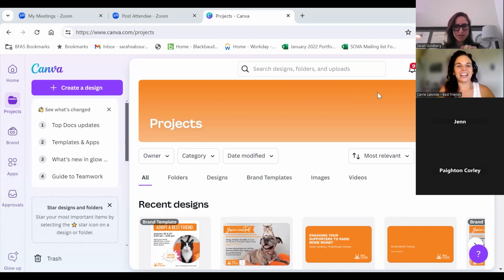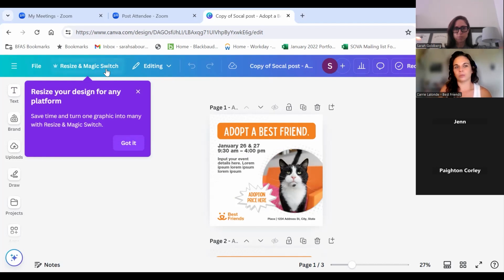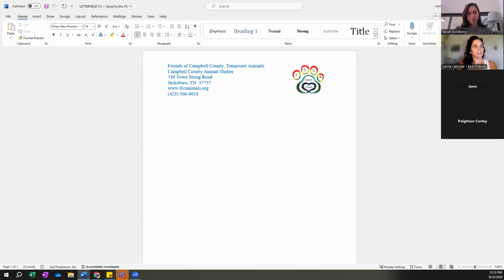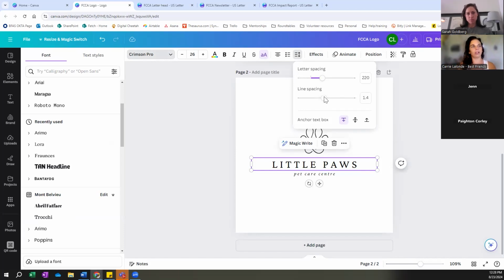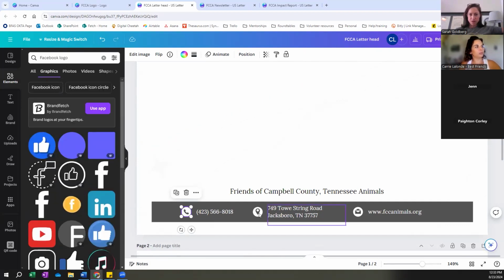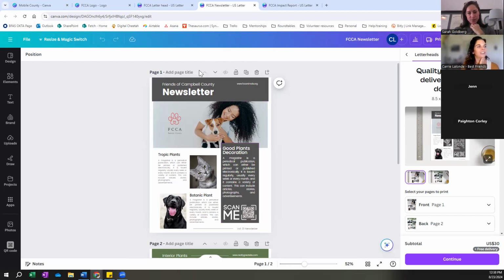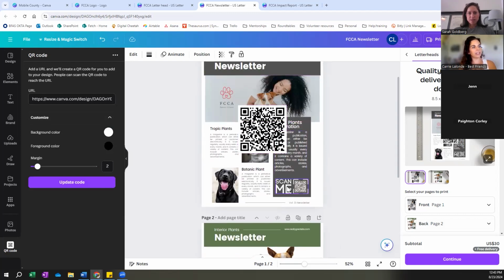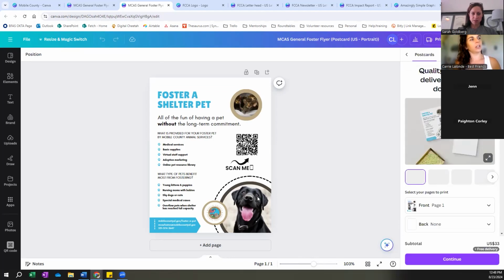Fundraising Mentorship program: Using Canva to create communication documents for fundraising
Join Best Friends to learn about using Canva to create communication documents for fundraising. Carrie Lalonde and Sarah Goldberg will share how you can create newsletters, letterhead and even updating your logo in Canva.

The Best Friends Network comprises thousands of public and private shelters, rescue groups, spay/neuter organizations, and other animal welfare groups in all 50 states. We are a coalition committed to saving the lives of cats and dogs through collaboration, information-sharing, and implementation of proven lifesaving strategies. Our partners support each other and inspire their own communities to increase lifesaving across the country. To learn more about the Network and to join us as a partner, please visit network.bestfriends.org.